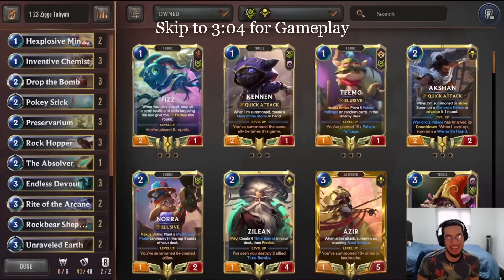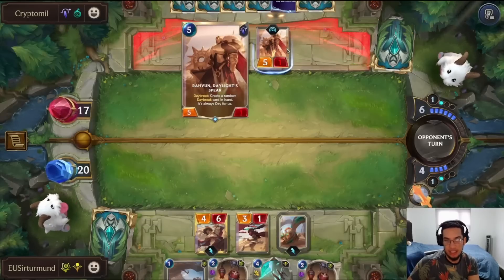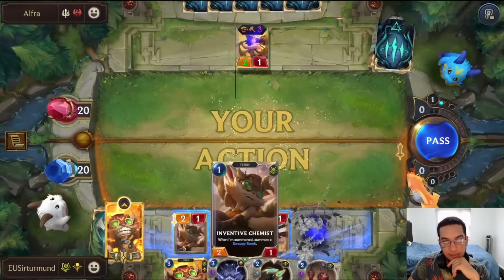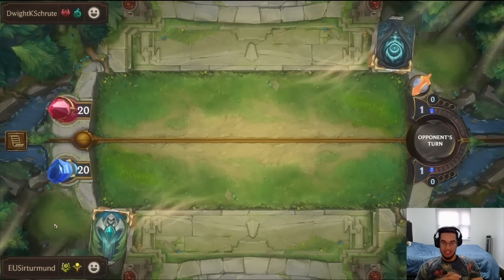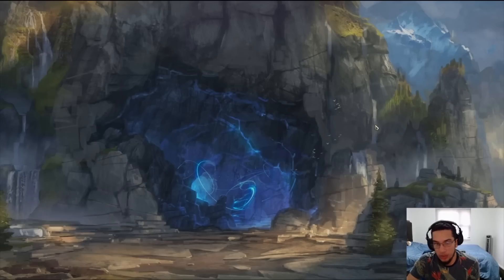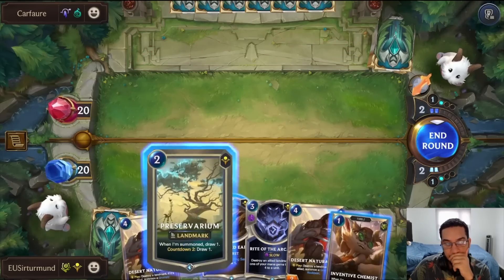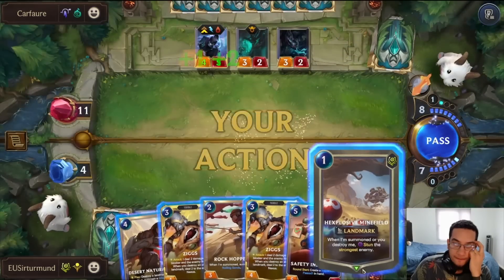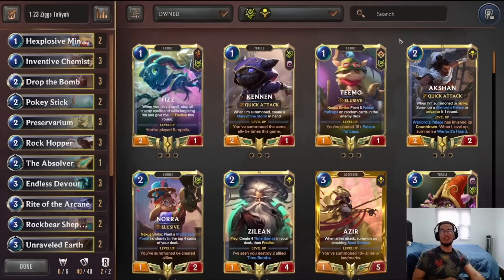Lets Burn Their Nexus Down With Ziggs Taliyah Safety Inspector! | Legends of Runeterra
SKIP TO GAMEPLAY - 3:04

Another deck that I expect to be very popular in this weekend's seasonal is Ziggs Taliyah. The deck does very well into a lot of the meta and can steal wins where opponents least expect it. Would recommend practicing this deck if you plan to participate this weekend!

Deck code (Remove # when copying): CQCACBIHBMAQMCRHAICQUSNDAECAIBYNEZEVSBABAUDQOAIGA4ZQEBAHEU5QGBIKDOTADVABAIAQIB4KAEAQKBYR

00:00 - Intro
03:04 - vs Leona Aphelios
11:32 - vs Rumble Vayne
18:11 - vs Gwen Katarina
24:23 - vs Aatrox Kayn
29:19 - vs Aphelios Diana
37:11 - vs Sejuani Norra
40:23 - Outro